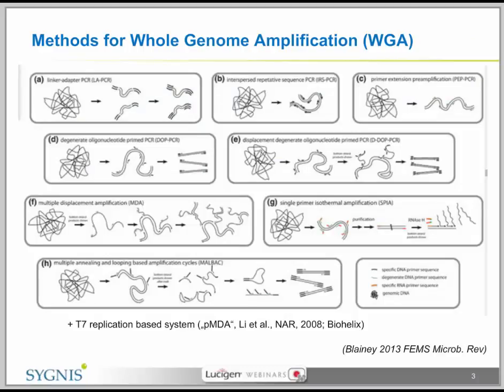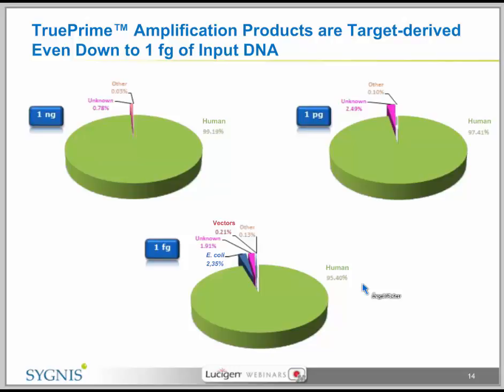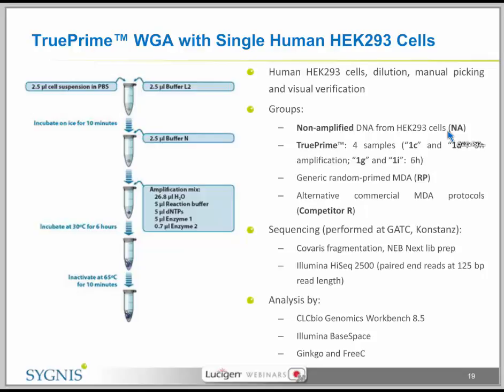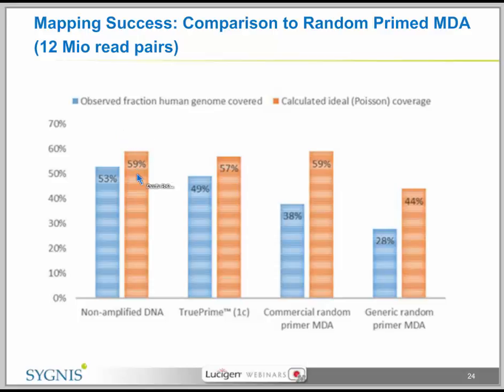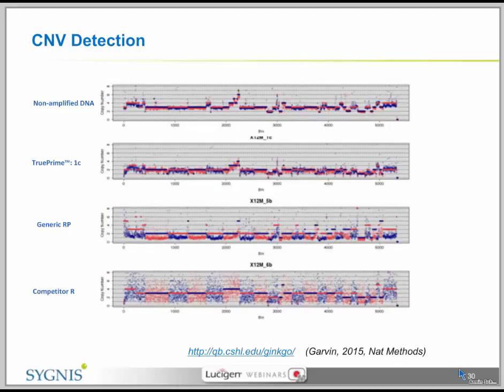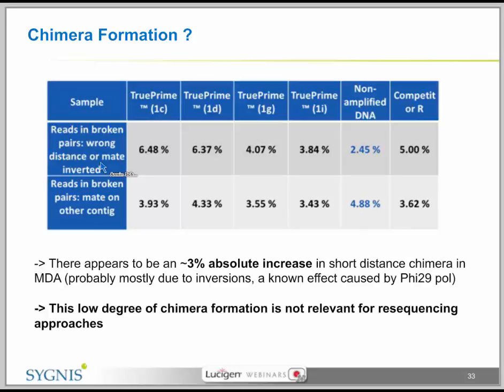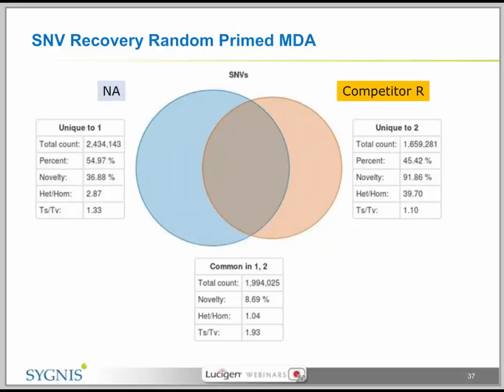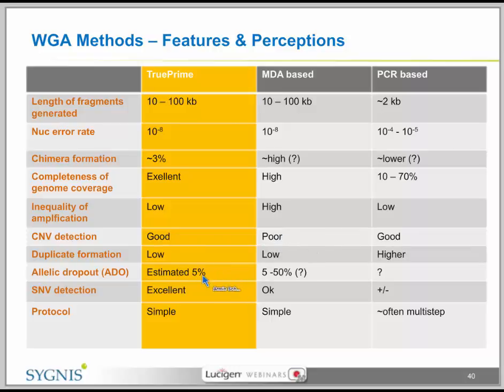Eliminate Bias in Single Cell Whole Genome Amplification with the TruePrime™ System - Sygnis Webinar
Single cell whole genome amplification using MDA (multiple displacement amplification) relies on priming by random hexamers, which can result in amplification bias. Sygnis’s revolutionary TruePrime™ technology uses a combination of Phi29 DNA polymerase and the recently discovered primase/polymerase TthPrimPol to uniformly amplify across the genome. TthPrimPol synthesizes the DNA primers needed for Phi29 DNA pol, allowing for the exponential amplification of genomic DNA without primer artefacts. Analyses on genomic DNA amplified from single Hek293 cells in comparison to non-amplified DNA reveal superior genome coverage with little bias, excellent SNV recovery and minimal introduction of error such as allelic dropout or chimera formation. Lucigen is an official United States distributor of Sygnis products, including TruePrime technology.